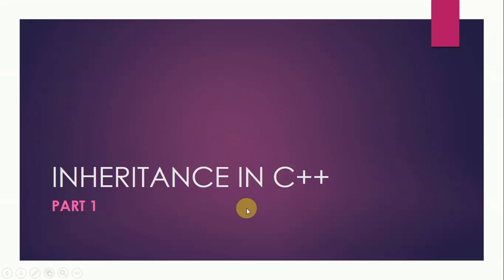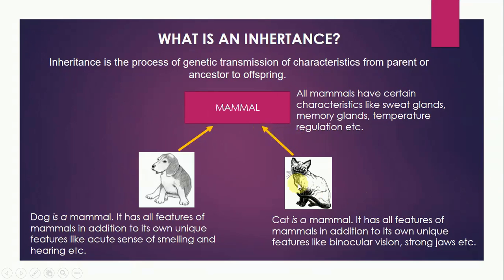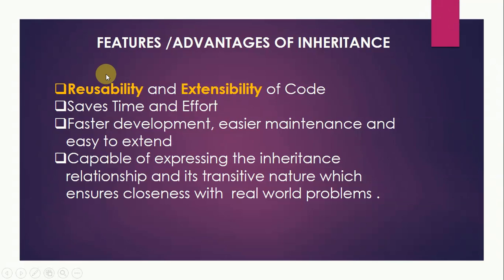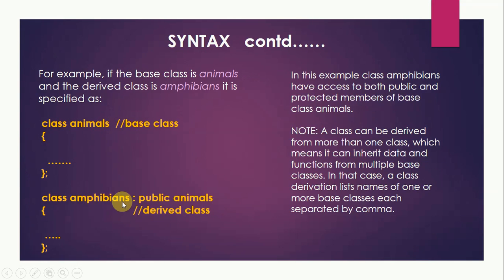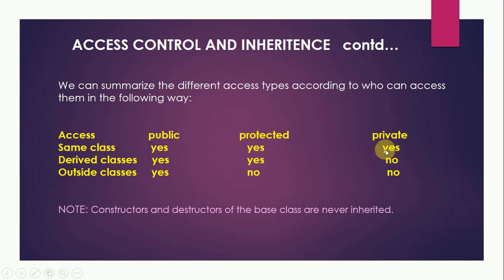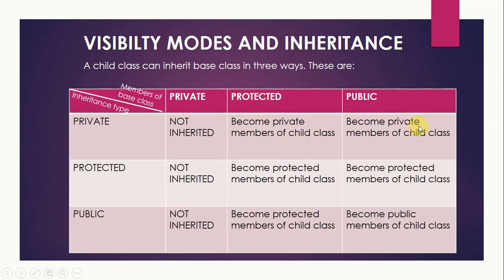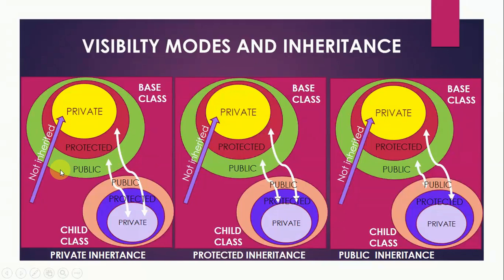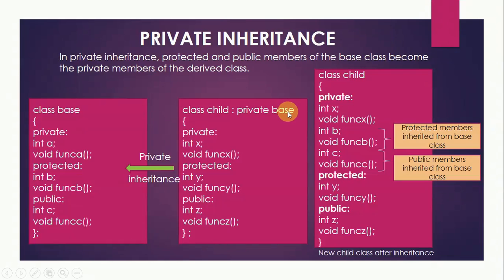Inheritance in C++ (Part 1)|Best Tips & Tricks|Easy To Understand|Score Full Marks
This video explains private, protected and public modes of Inheritance.